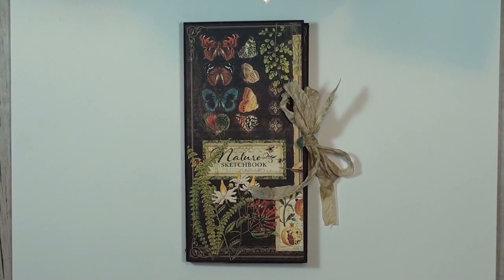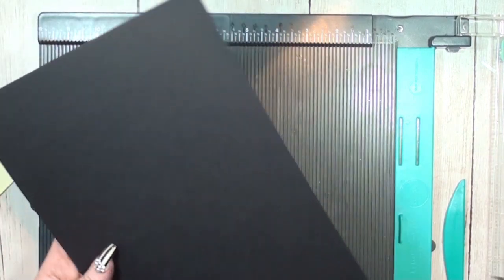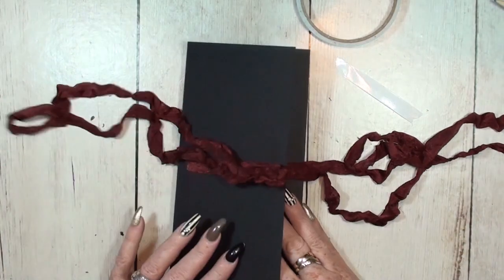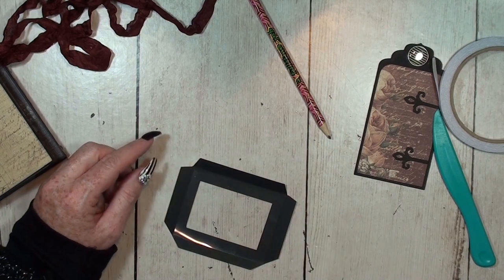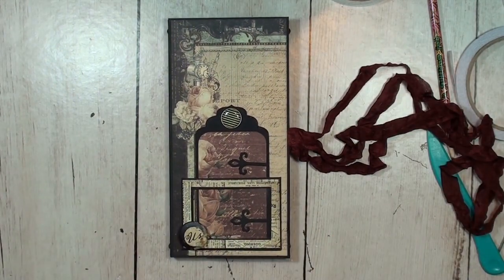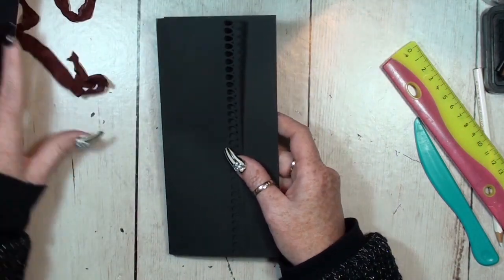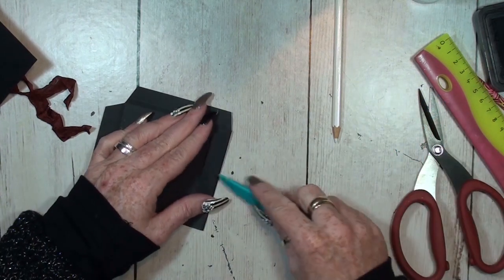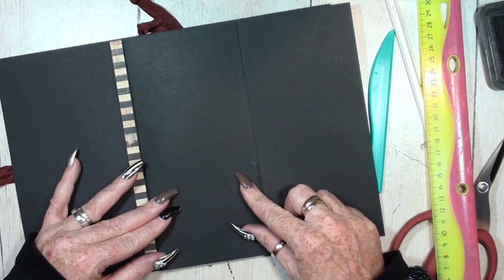Tutorial #1 Trifold Mini Album ( graphic 45 - Prima Marketing - Gorjuss )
Hello , my name is Scrapqueen and i have made a little tutorial on how you make these little trifold mini albums
hope you like them but first i show you how the total results look like